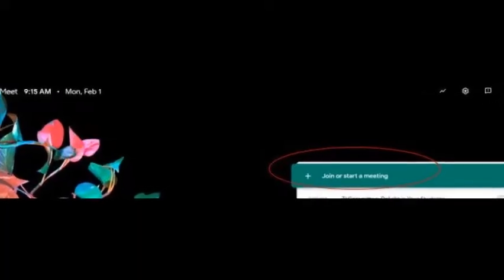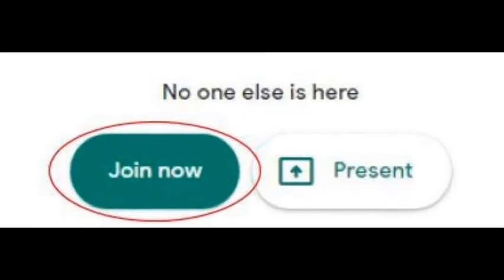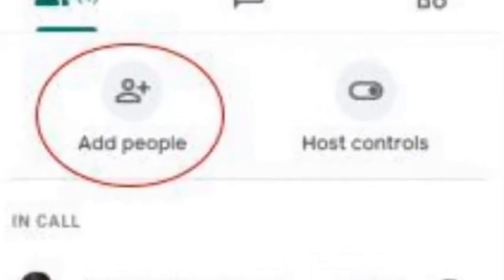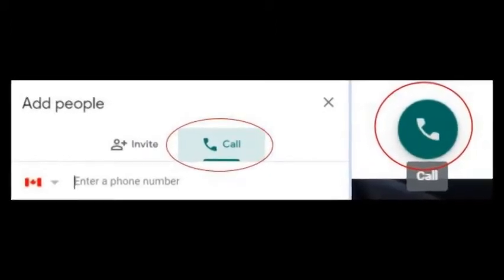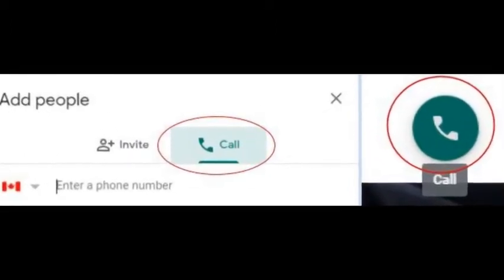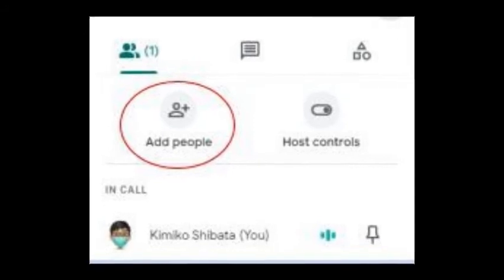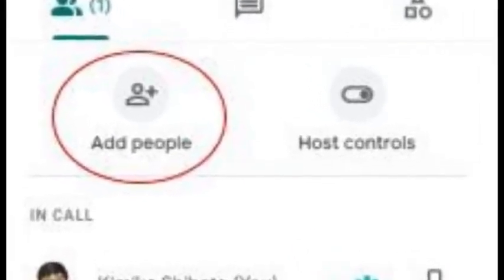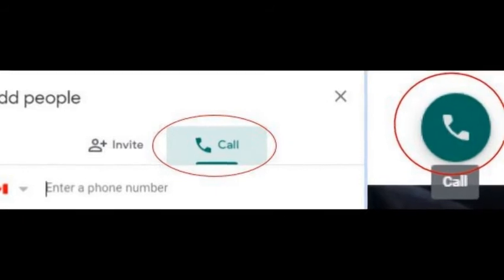How to make a conference call with an interpreter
Watch this video to find out how to book your interpreter through MCIS and initiate a conference call using Google Meet. No participants will be charged for long distance using this method.